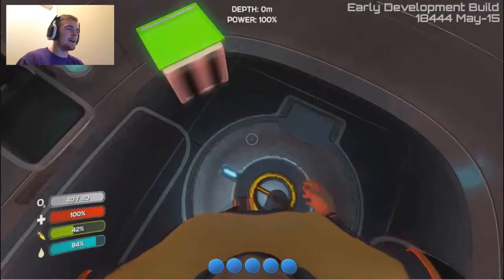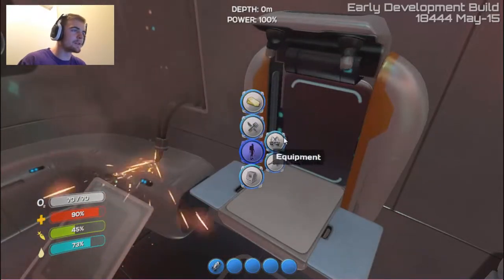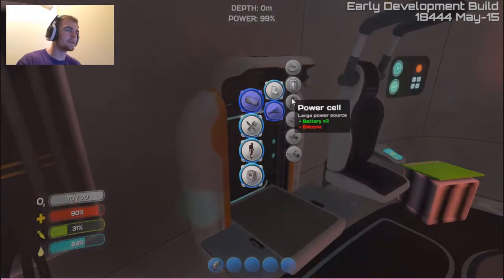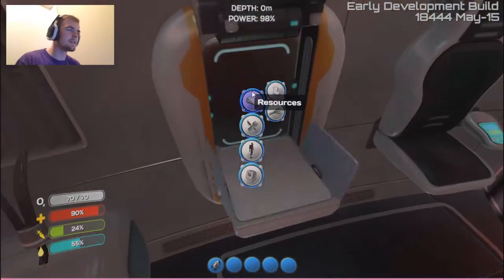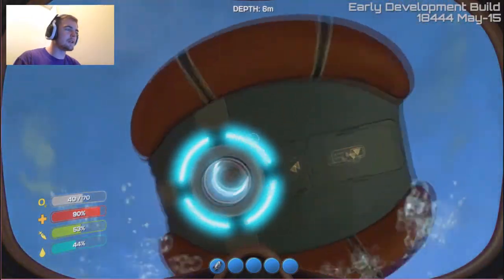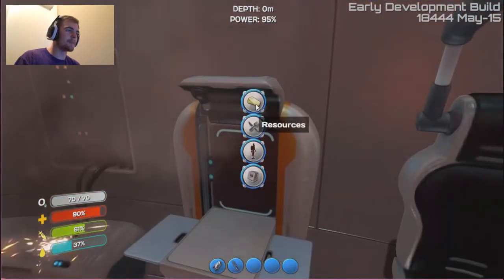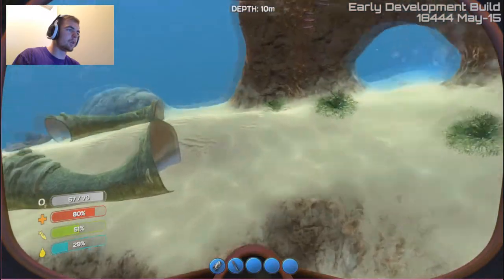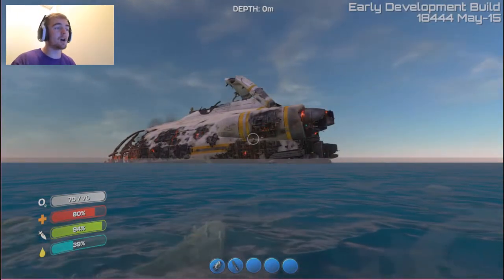GIANT SHIP EXPLOSION! | Subnautica | Part 1